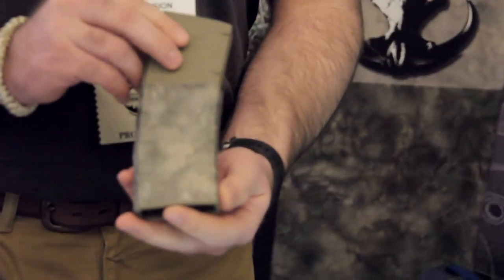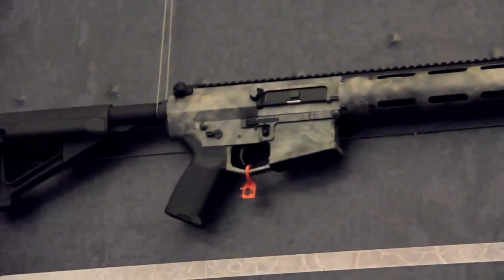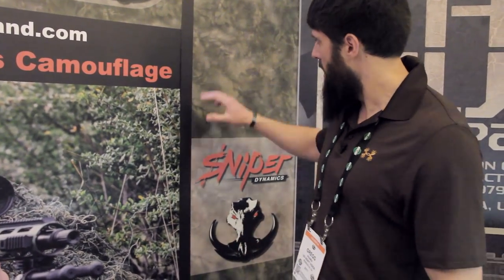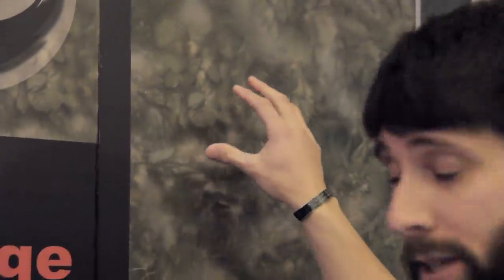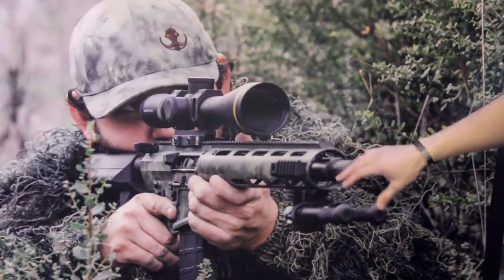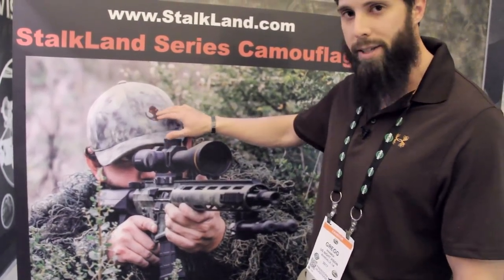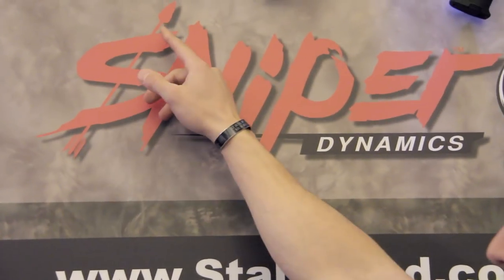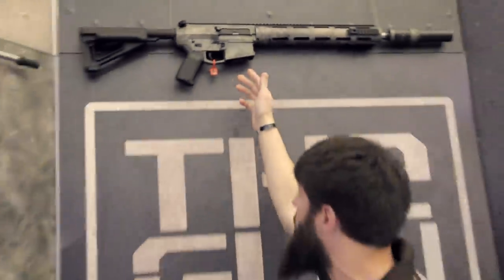Sniper Dynamics - Stalkland - ShotShow 2017